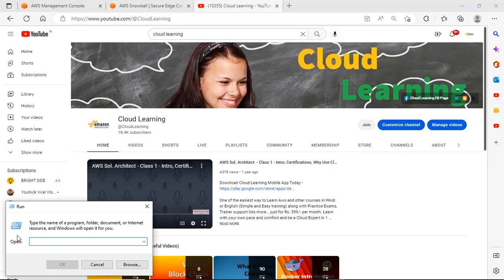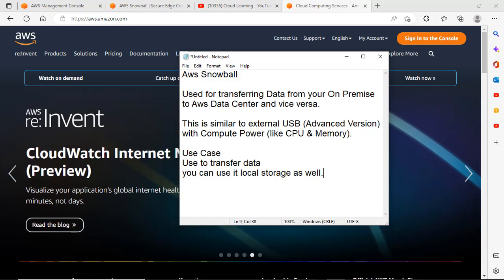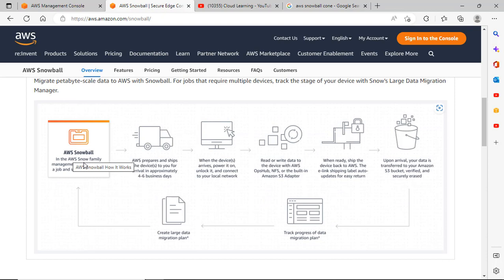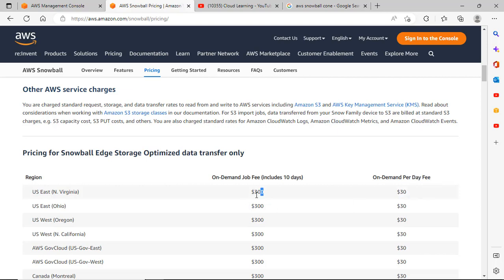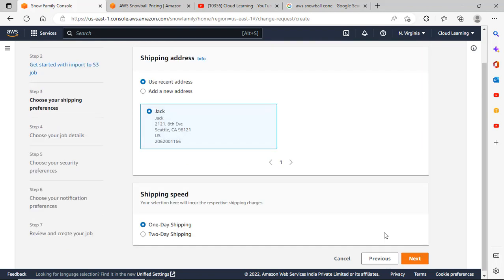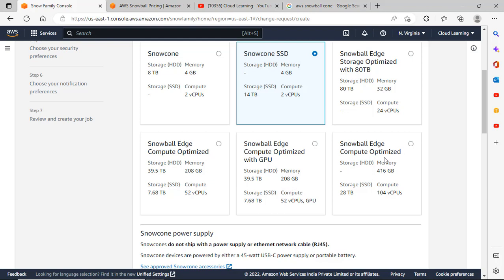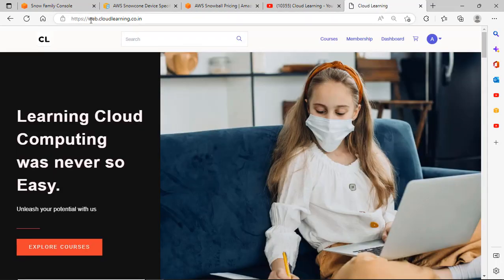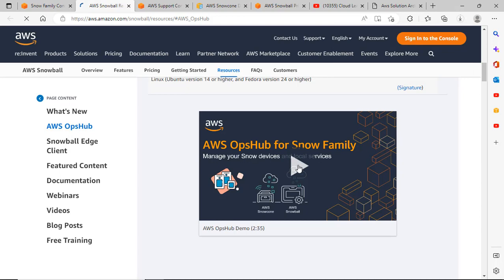Aws 2023 - Snowball Family - Do Data Transfer on Tips